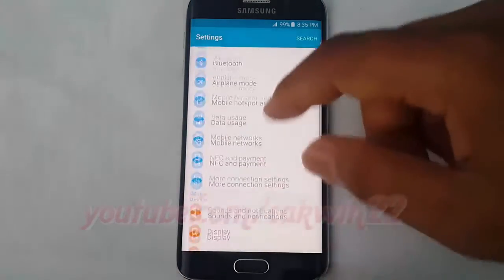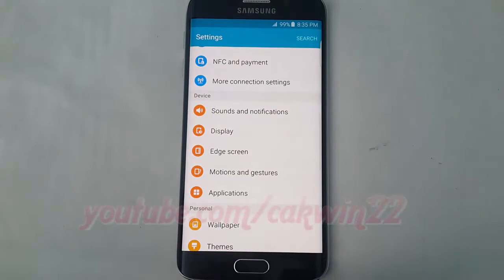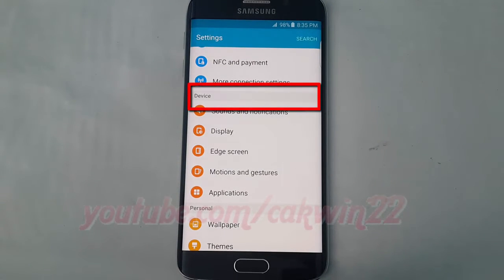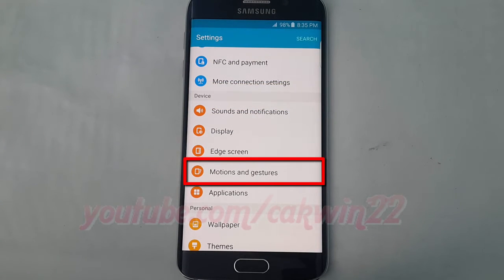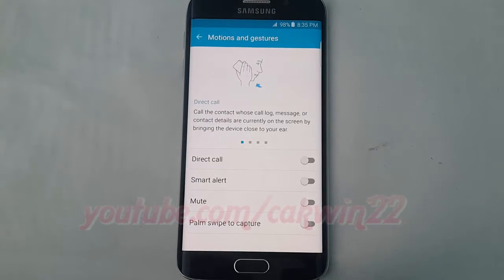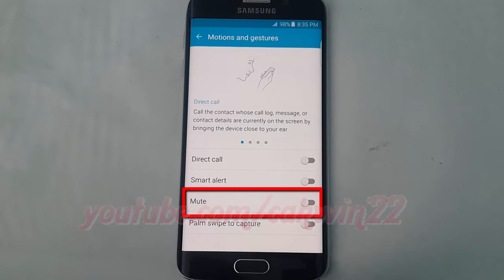Android Lollipop : How to mute incoming call and alarm with place hand on screen or turn device over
This video show How to mute incoming call and alarm with place hand on screen or turn device over on Samsung Galaxy S6 or S6 Edge.  In this tutorial I use Samsung Galaxy S6 Edge SM-G925F International version with Android 5.1 (Lollipop).